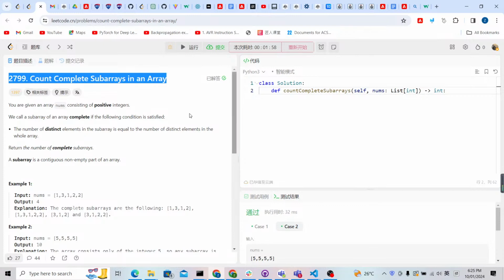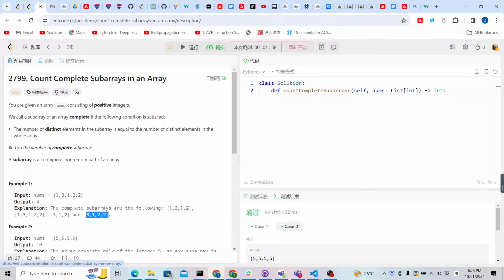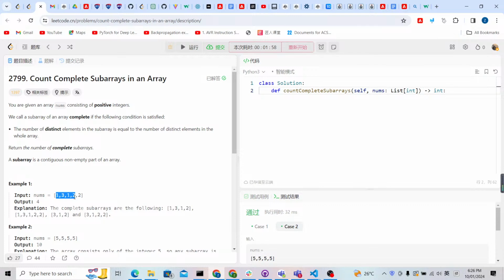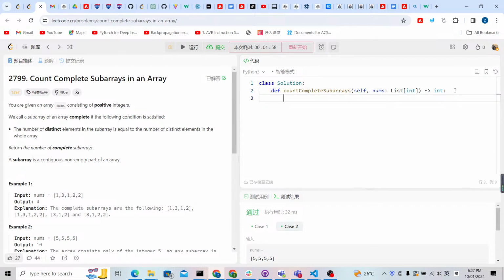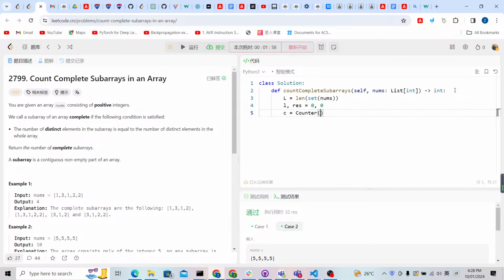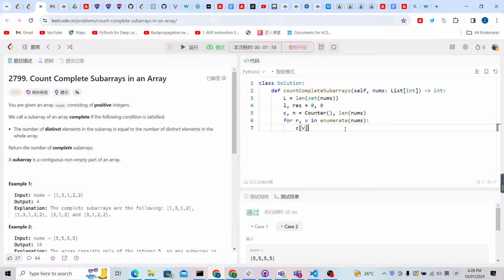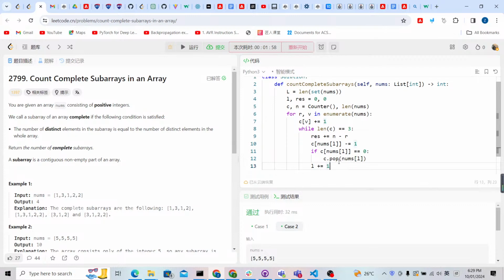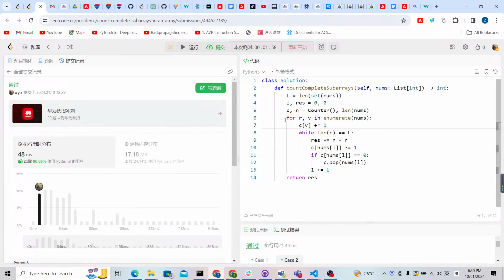Leetcode 2799. Count Complete Subarrays in an Array (sliding window)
2799. Count Complete Subarrays in an Array